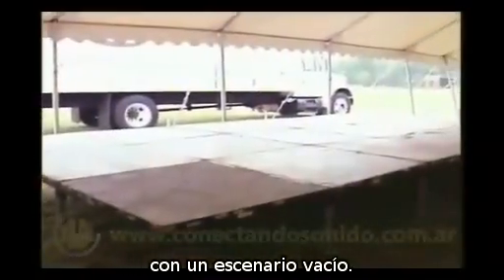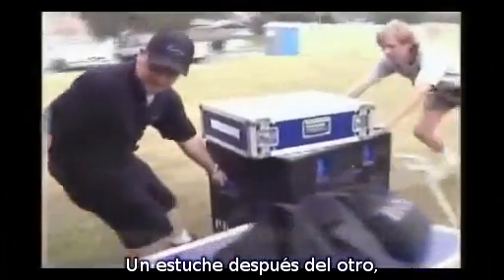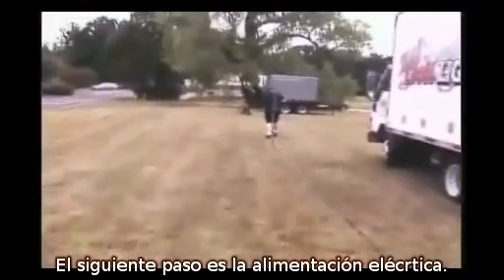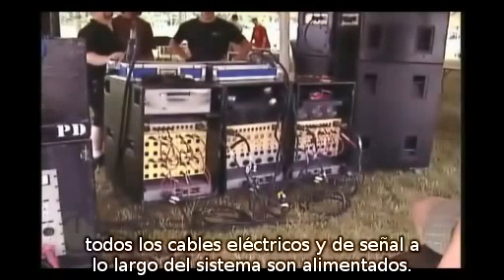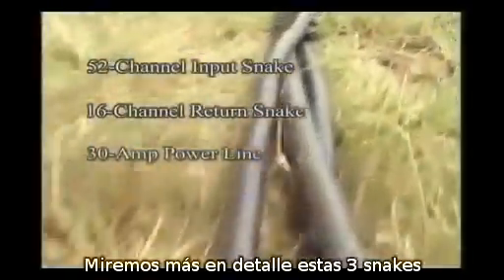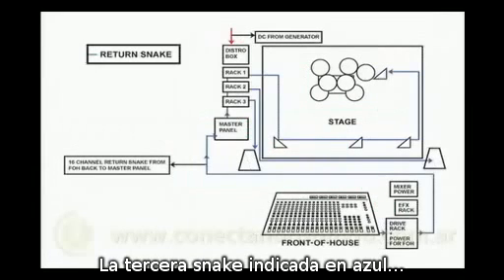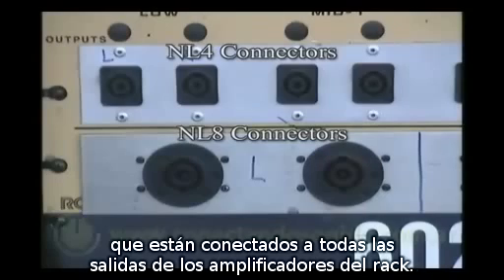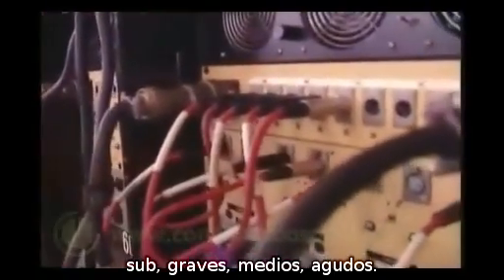Curso de Sonido en Vivo_parte_1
El siguiente video describe un día en la vida de un sonidista, se puede ver la descarga del equipamiento de sonido, el montaje del show, y la prueba de sonido.